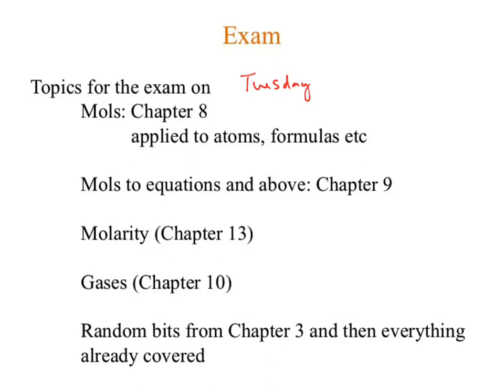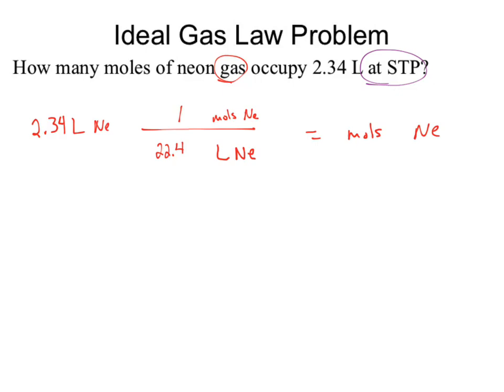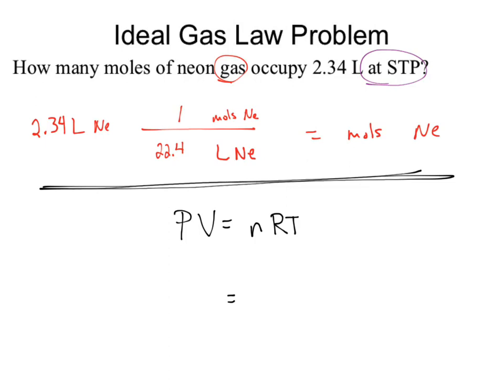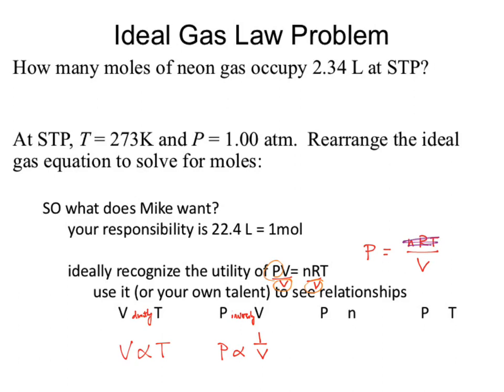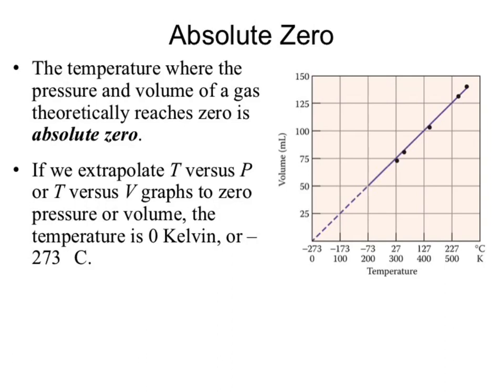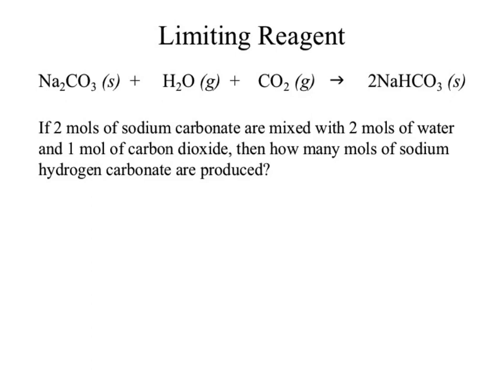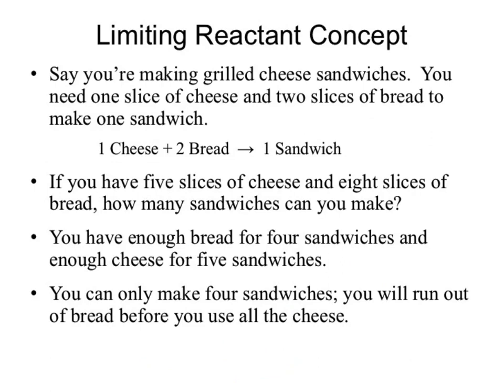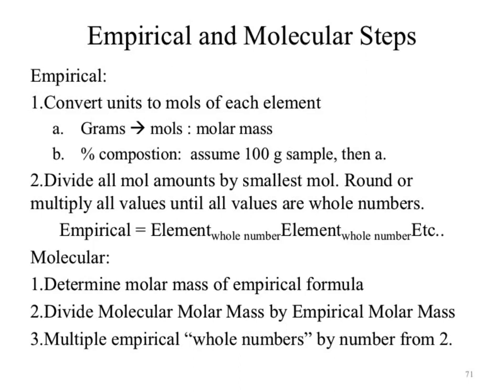CHM130 SP18 wk013a LRpercentyield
Limiting reactant and percent yeild stuff.